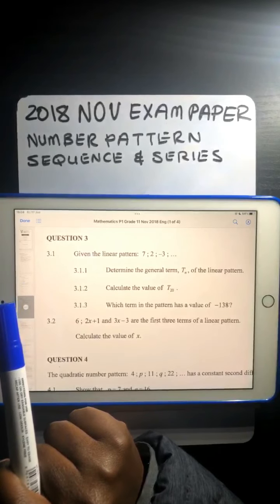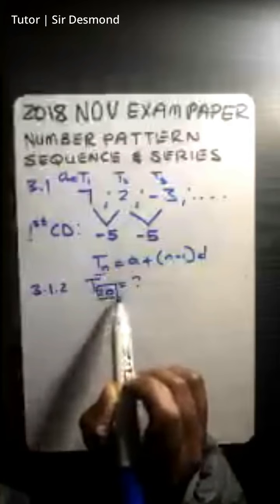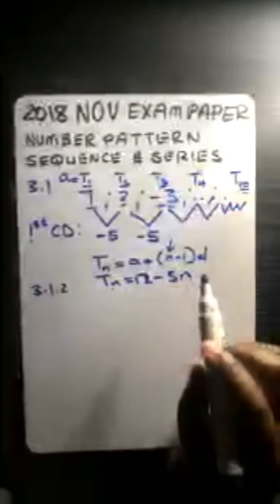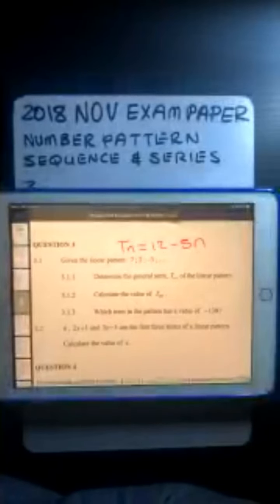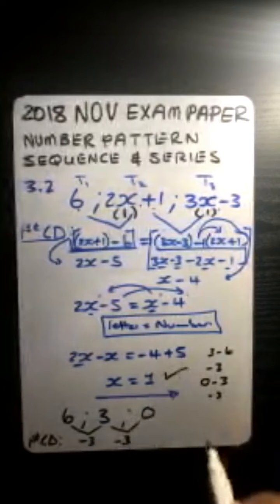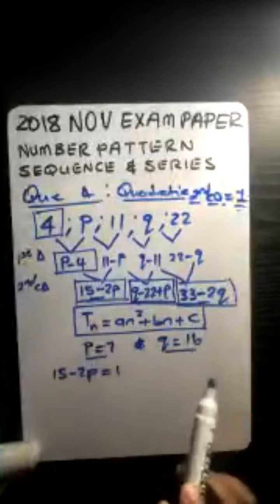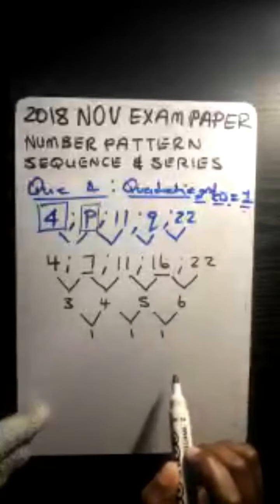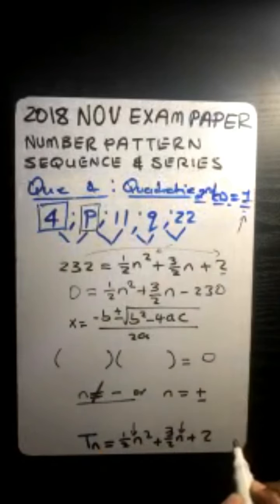2018 November Exam paper | Number Pattern | Sequence & Series | Arithmetic & Quadratic sequences